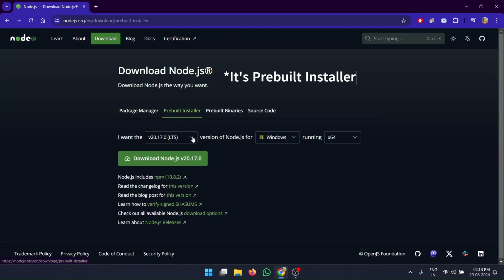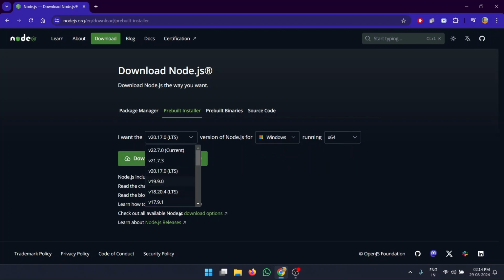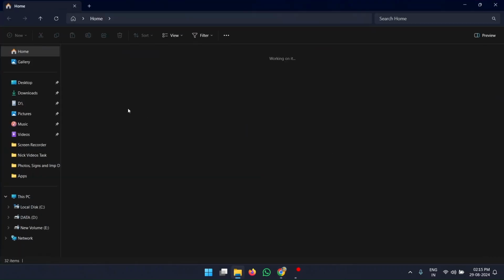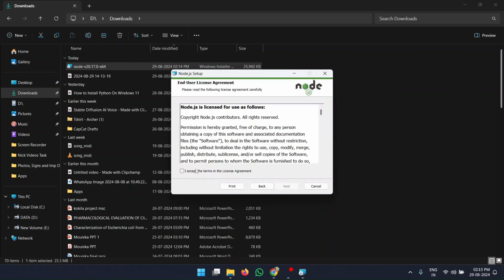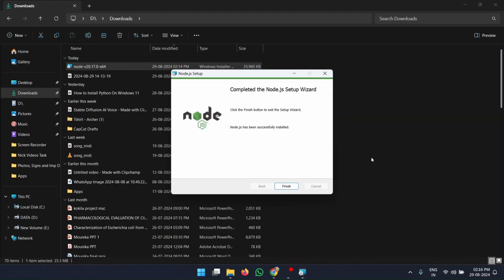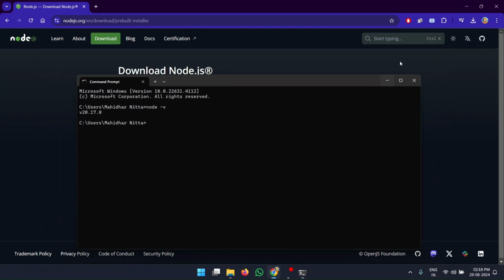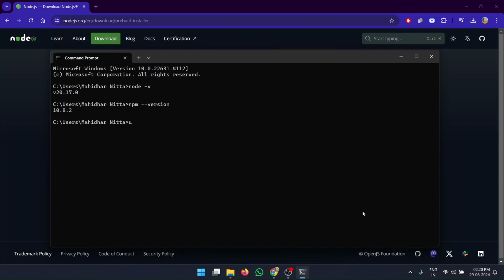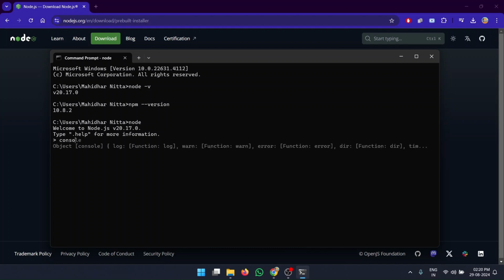How to Install Nodejs on Windows 10 & 11 in 2024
Learn how to install Node.js on Windows 10 and 11 in 2024 with this easy step-by-step tutorial! Whether you’re a beginner or an experienced developer, this guide will help you set up Node.js and get started with JavaScript development on your Windows machine.

In this video, you’ll learn:
✔️ How to download the latest Node.js version.
✔️ Step-by-step installation process for Windows 10 & 11.
✔️ Setting up your environment variables for seamless development.
✔️ Verifying the Node.js and npm installation.

By the end of this tutorial, you’ll be ready to build powerful applications using Node.js!

Get your development environment up and running today! 🚀